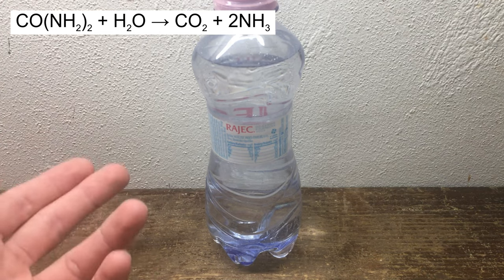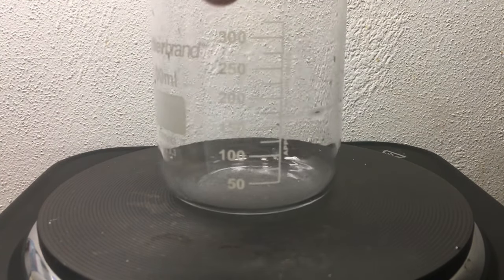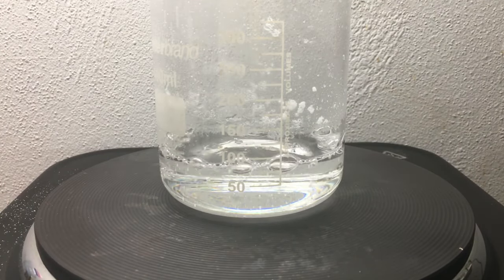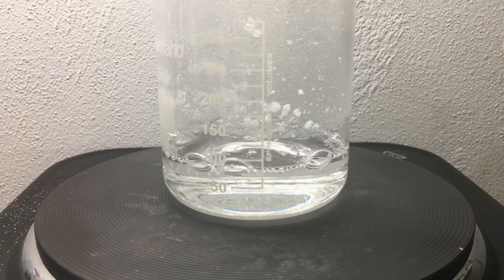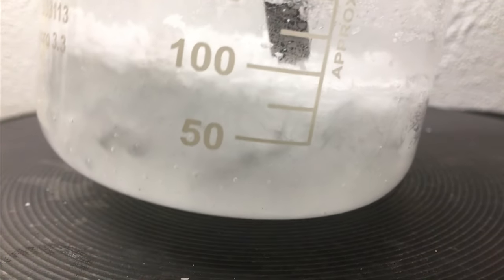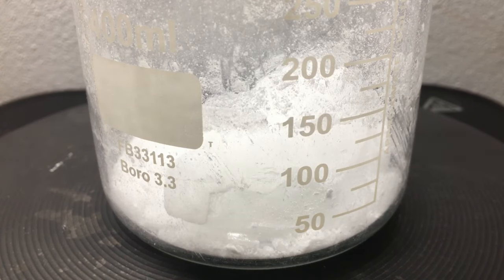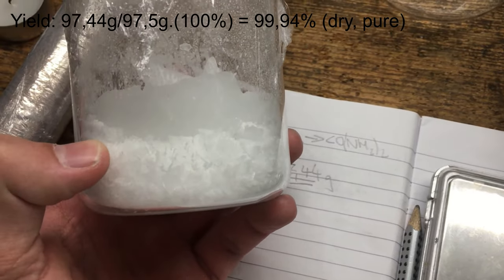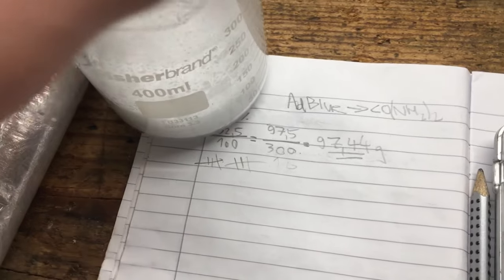Extraction of Urea CO(NH2)2 from AdBlue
This video shows how you can obtain anhydrous urea CO(NH2)2 from DEF (diesel exhaust fluid) called AdBlue.